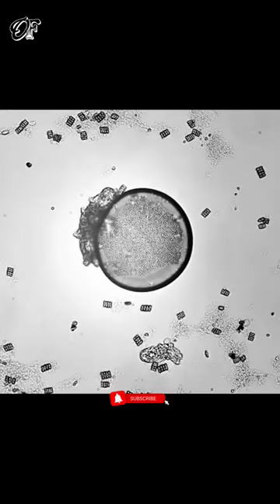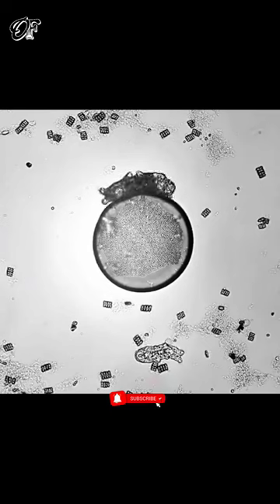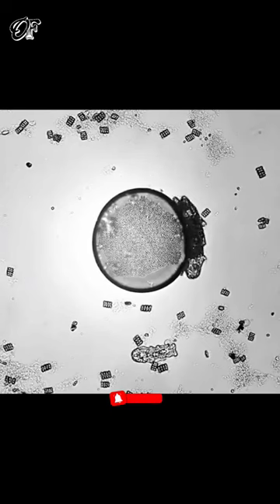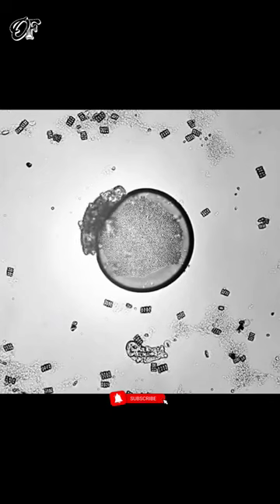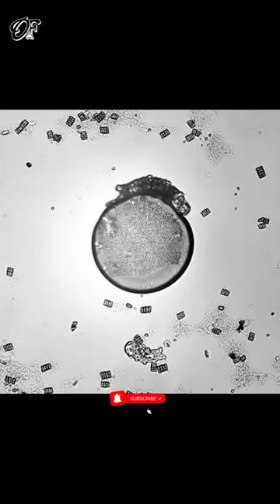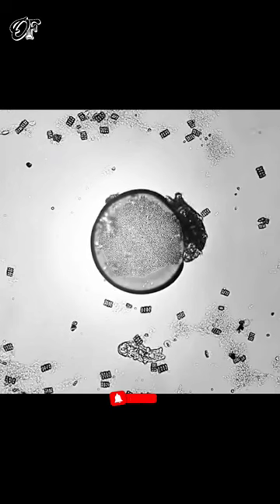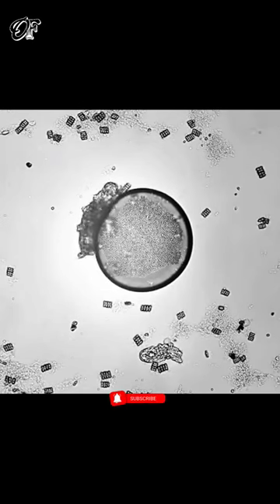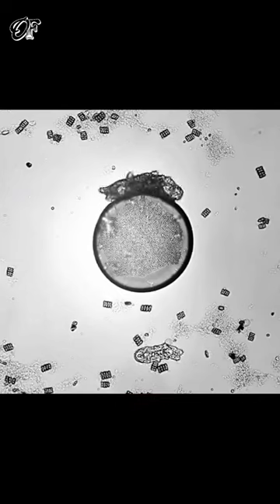What Do You Think The Little Tardigrade Is Actually Doing?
Tardigrades, known colloquially as water bears or moss piglets, are a phylum of eight-legged segmented micro-animals. They were first described by the German zoologist Johann August Ephraim Goeze in 1773, who called them Kleiner Wasserbär.

📌Your Queries -
Can tardigrades harm humans?
Can tardigrades live in humans?
What kills a tardigrade?
Can you see a water bear with a microscope?
Water bear size
Tardigrade lifespan
Are tardigrades dangerous
Tardigrade real Photo
Water bears in space
Are tardigrades immortal
What do tardigrades eat
What do water bears do
Do tardigrades live on humans
Tardigrade eyes
Tardigrade adaptations
What eats tardigrades
Tardigrade facts
Tardigrade videos

©️ Only Facts.